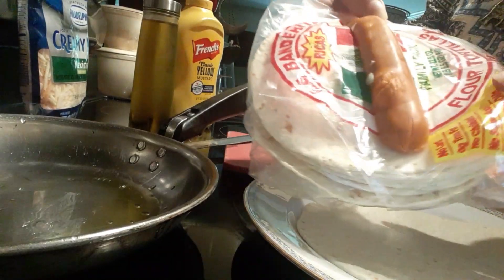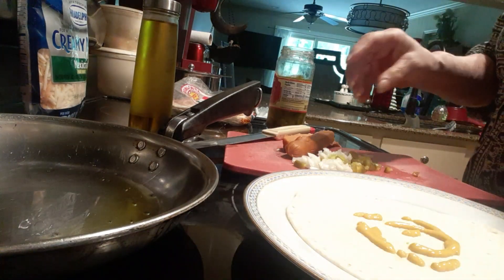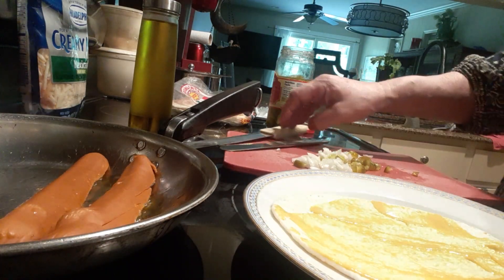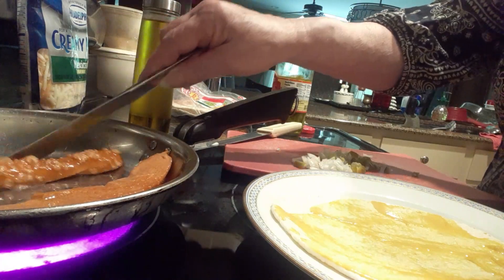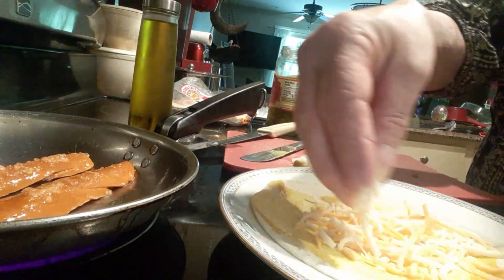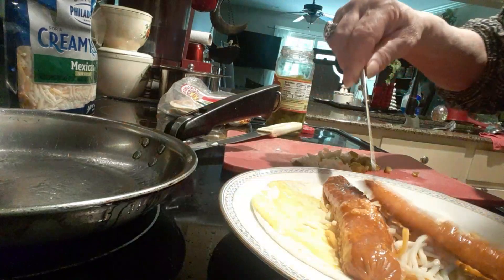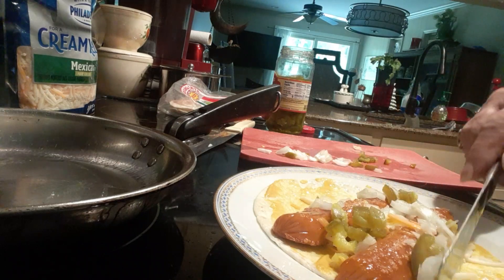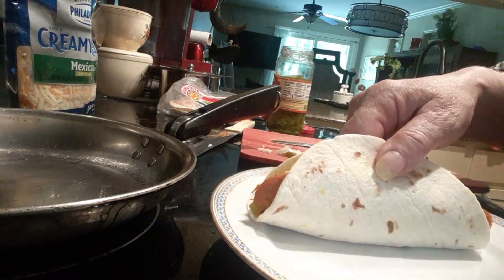TACO HOT DOGS! 🌭 YOU WILL NEVER EAT A HOT DOG BUN AGAIN🌭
TACO HOT DOGS ARE INCREDIBLY DELICIOUS AND ZERO MESS AS WELL AS LESS FILLING. YOU MAY NEVER EAT ANOTHER BUN  ENJOY